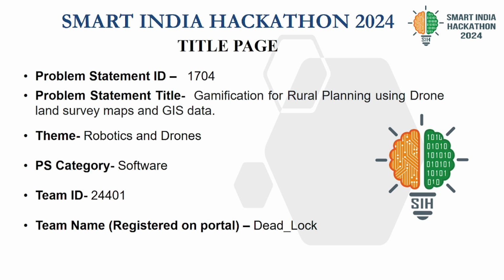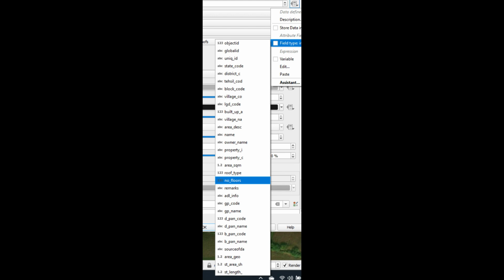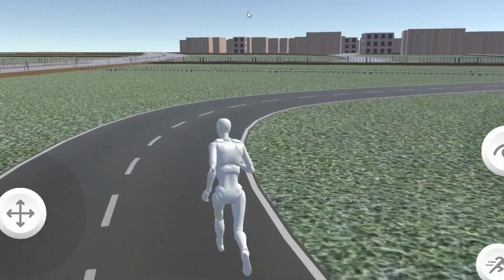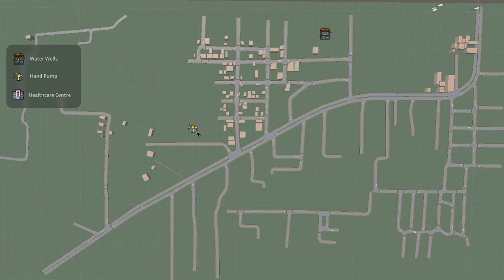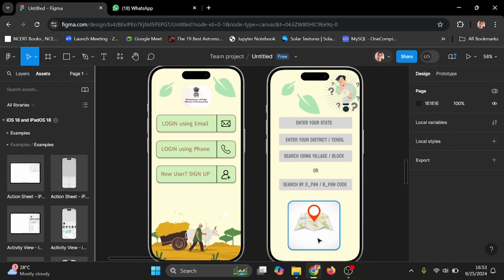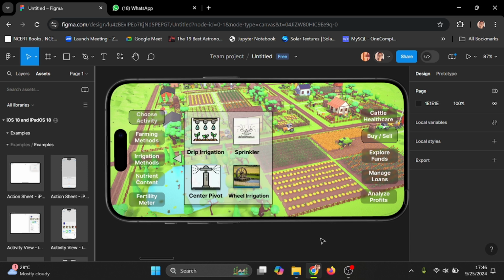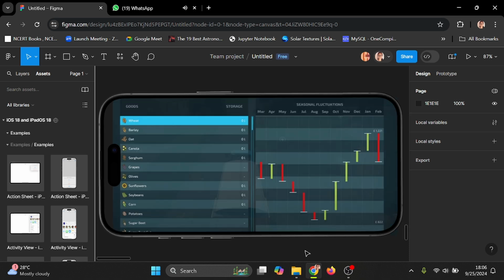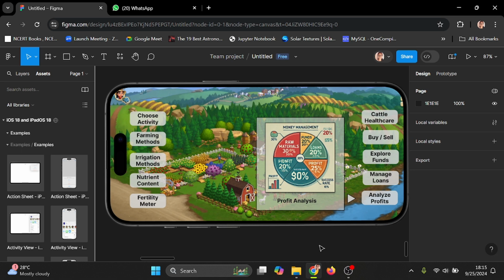SIH Prototype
Prototype video